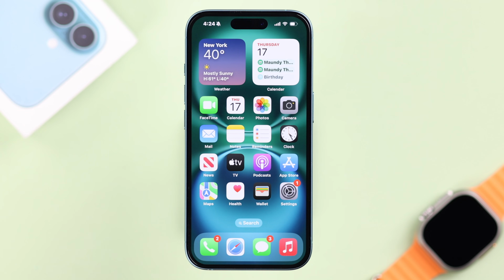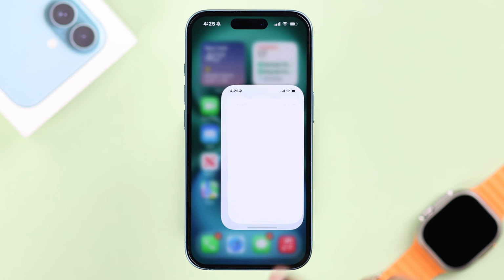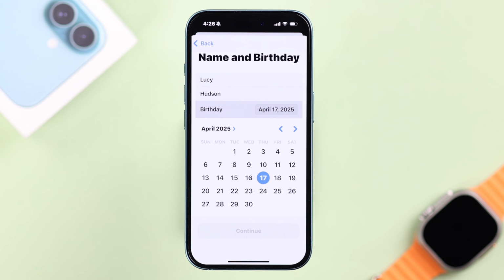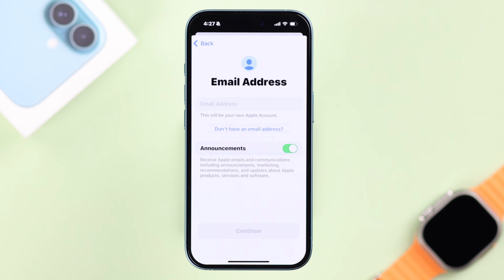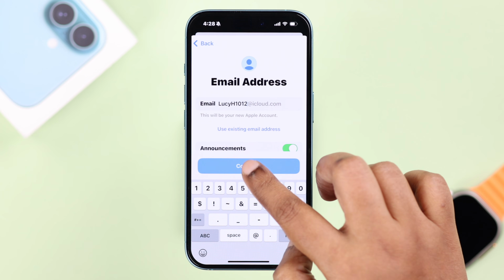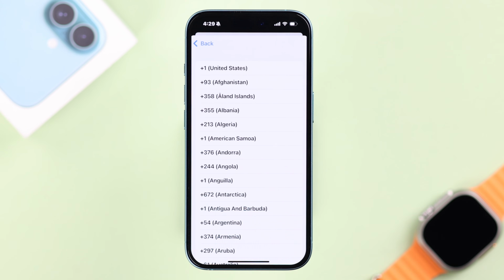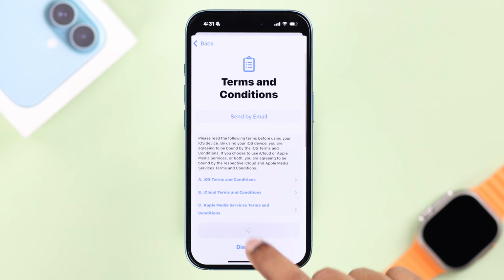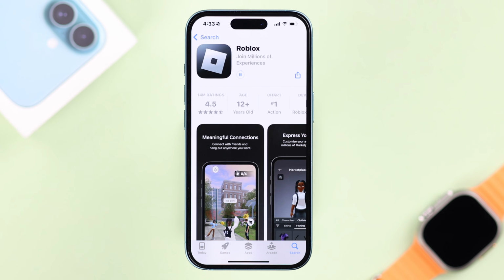How to Create a New Apple ID on iPhone 16’s! [Step-by-Step Setup]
Unsure how to create a new Apple ID from your iPhone 16, 16 Pro Max, or Plus without a credit card or any payment method as a new user? Need help to make a new Apple ID AKA iCloud Account, on iPhone 16 to install apps from App Store and use other Apple Services, including iCloud, Apple Music, iMessages, FaceTime, etc.? Then this is the video for you.

Follow the 2-step beginner's guide to create a new Apple Account on any iPhone 16 series phone completely for free.

0:00 Intro: Create a New Apple ID on iPhone 16
0:20 Step 1: Create an Apple ID from iPhone 16
1:35 Step 2: Add Phone Number and complete Verification